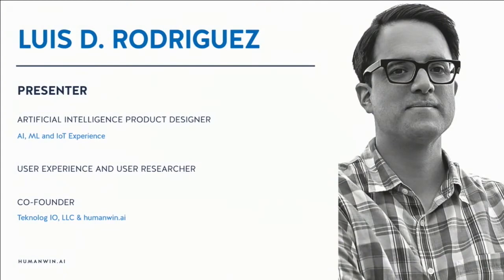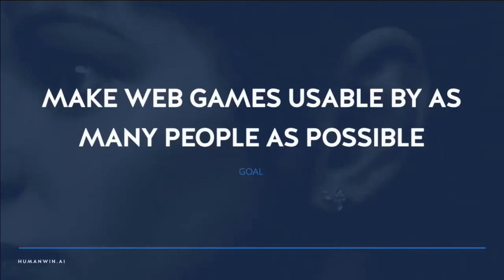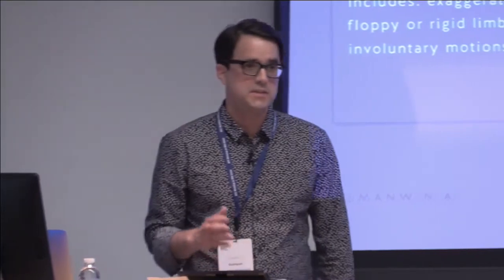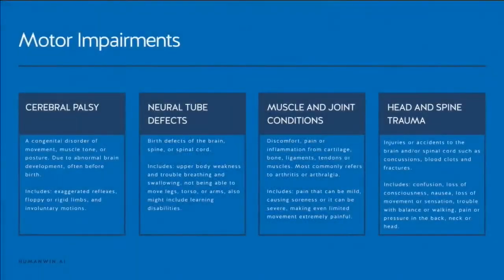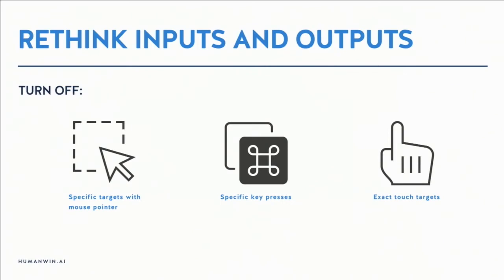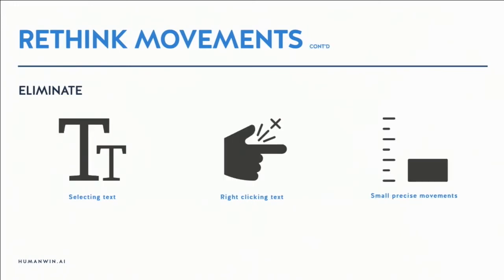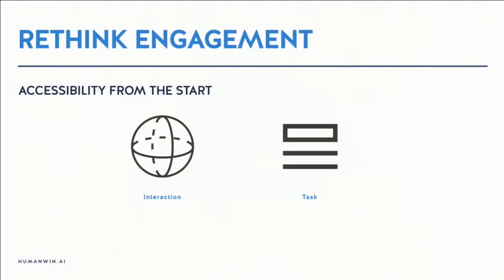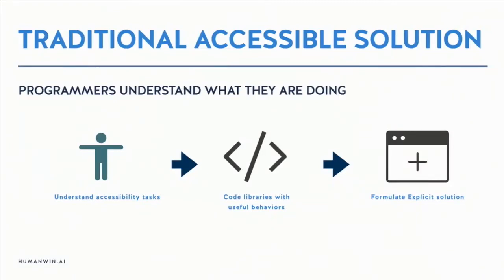Turning on "accessible mode" for users with motor impairments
Luis Rodriguez details the landscape for users with motor impairment at the W3C Workshop on Web Games, held on 27-28 June 2019 in Seattle, USA, reviewing different types of motor impairment conditions such cerebral palsy, neural tube defects, and trauma incidents, and their implication in terms of accessibility needs, and of ability switches (sip and puff headsets, wands, etc.) that users may use to control a game.